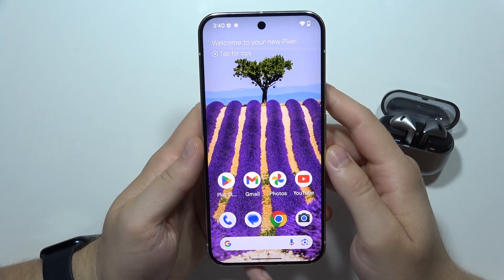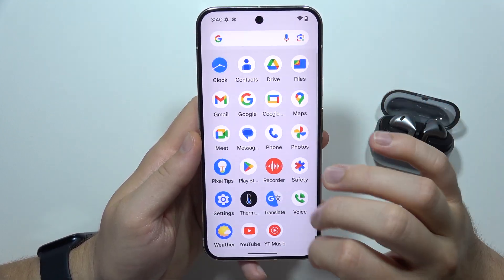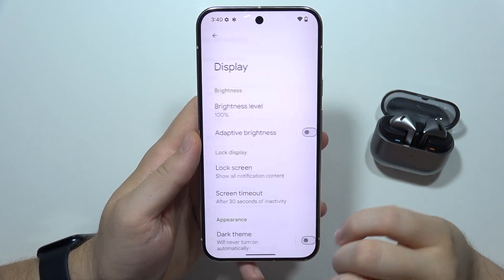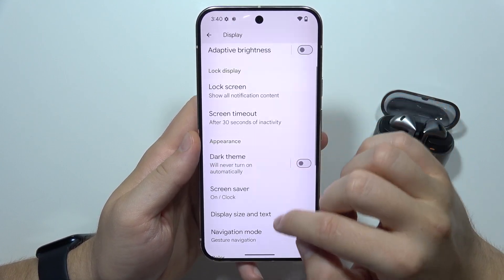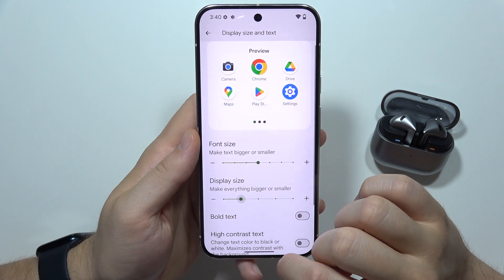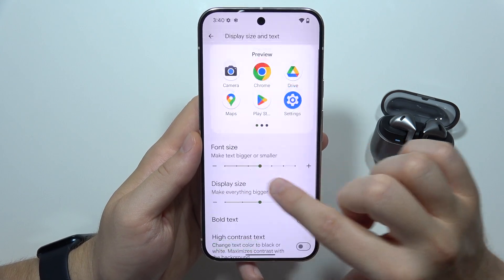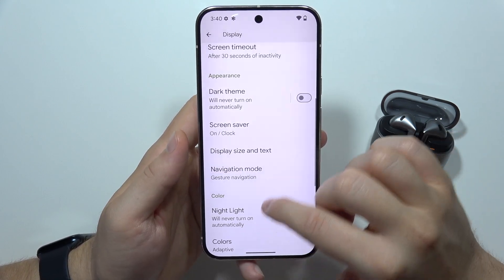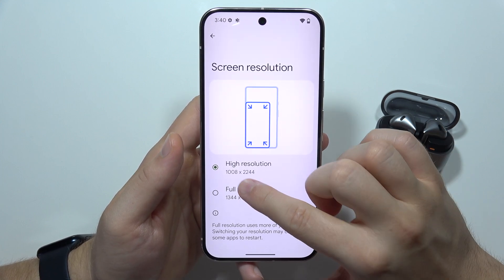Google Pixel 9: Change Screen Size Tutorial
Looking to adjust the screen size on your Google Pixel 9? This tutorial guides you through the steps to change your display settings for a customized viewing experience. Follow along as we show you how to make your screen size fit your needs.

I'll do my best to respond quickly and help you out.